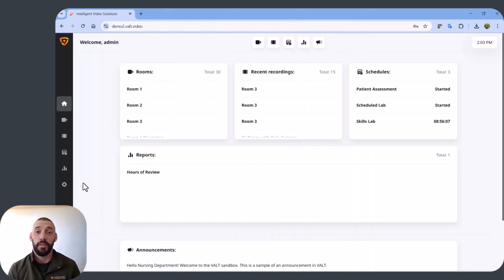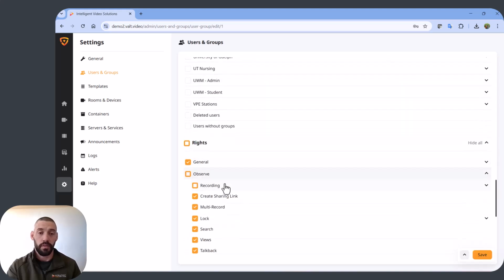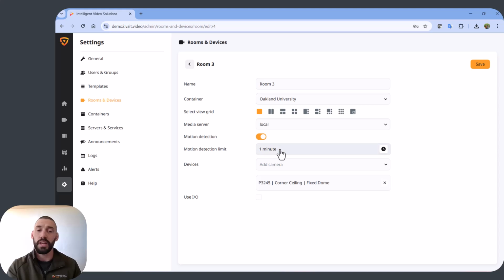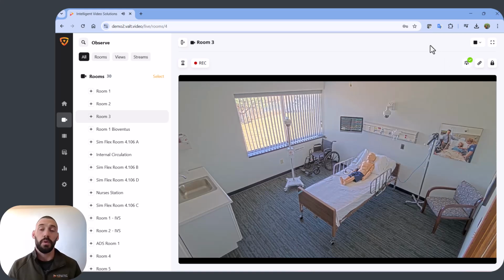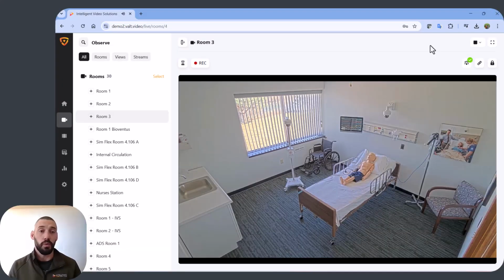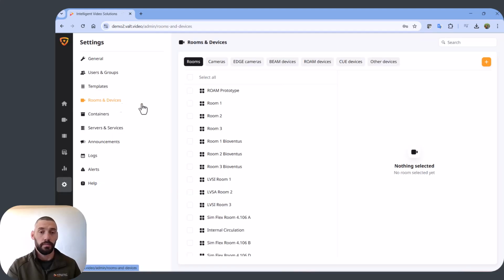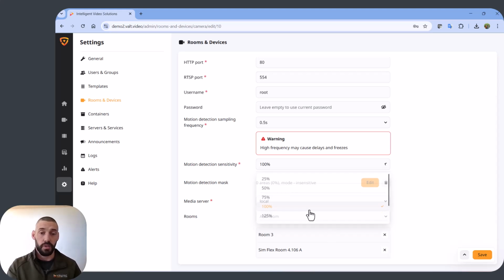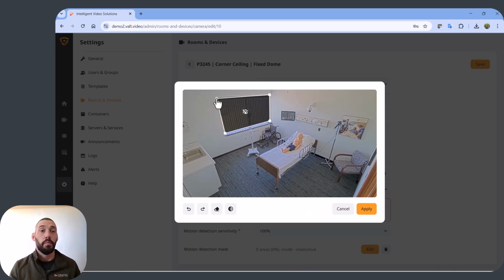How to Enable Motion-Triggered Recording in VALT 6.4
In VALT version 6.4, Intelligent Video Solutions introduces motion detection-triggered recording, allowing you to automatically start recordings when movement is detected in a room. This tutorial walks you through how to enable and configure this feature at both the user group and room levels. Learn how to assign permissions, activate motion detection in specific rooms, and fine-tune settings like sampling frequency, detection sensitivity, and detection masks to avoid false triggers—such as motion near a window.

This video is ideal for system administrators, IT staff, and VALT users who want to enhance automation and security in their video recording setup.

What You'll Learn:

Overview of motion detection in VALT 6.4

How to assign motion detection rights to user groups

Steps to enable motion detection in selected rooms

Setting the motion detection timeout duration

How to toggle motion detection during live observation

Example scenario of recording triggered by movement

How to prevent false triggers using detection masks

Adjusting motion detection settings: sampling frequency, sensitivity, and mask

Tags (SEO Optimized):